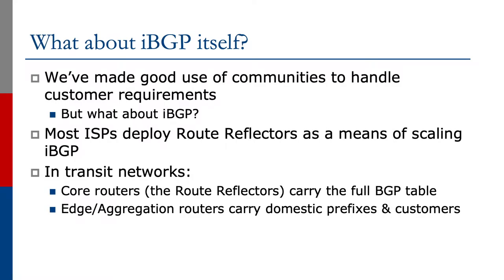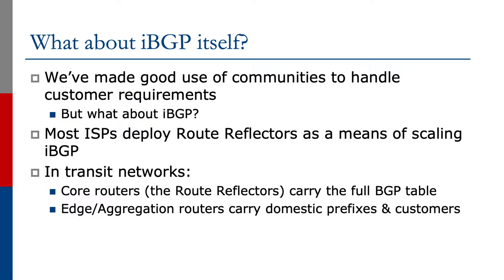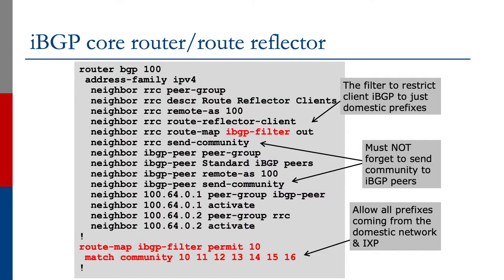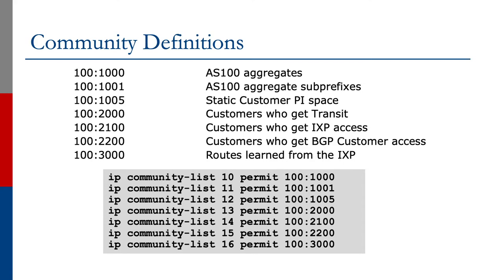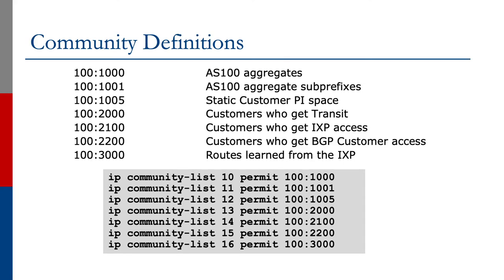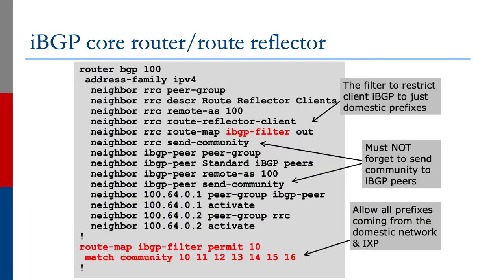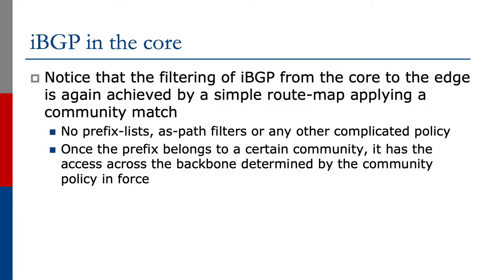How to Use Communities to Scale a Route Reflector